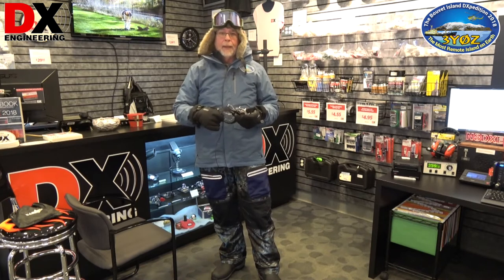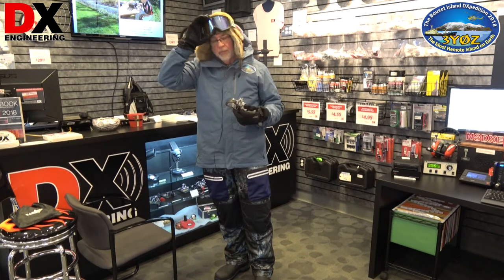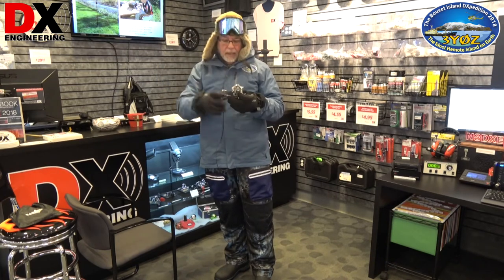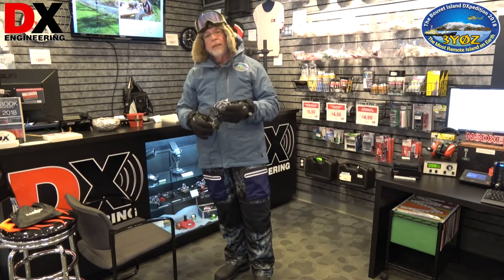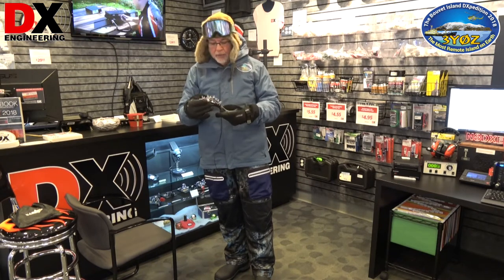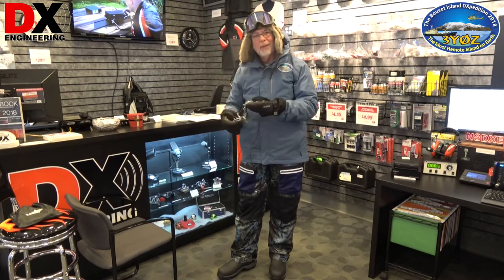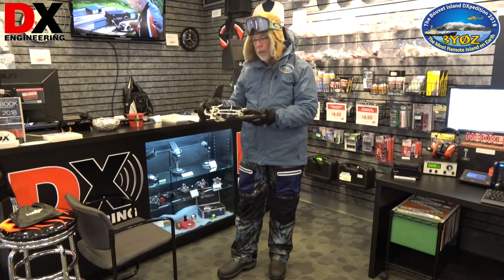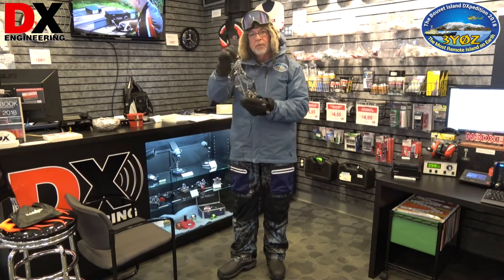Cold Weather Gear for the Bouvet 3Y0Z DXpedition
Bouvet Island 3Y0Z team member Hal Turley, W8HC, shows the cold-weather gear he’ll be wearing to make it possible for Amateur Radio enthusiasts to log this rarer-than-rare DXCC entity. The final in a series of six Bouvet Island DXpedition videos from DX Engineering for our fellow Ham radio operators. Hal Turley, W8HC - recorded this video while at DX Engineering on December 7, 2017.